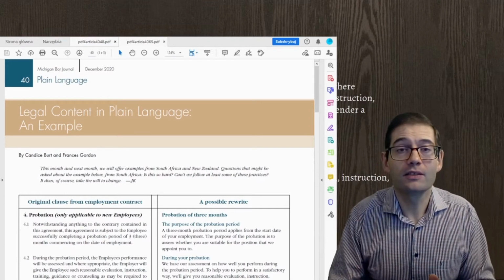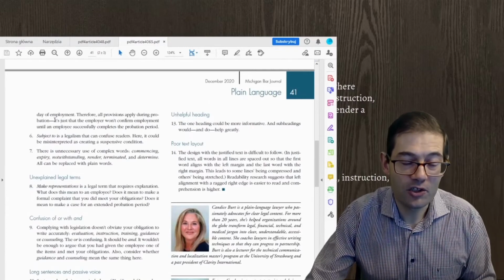How to write plain language 25: Employment contract - Suggested redraft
On Tuesday I asked you to think about redrafting a clause from an employment contract. In this video, I show you a suggested redraft and of course discuss the main plain language points.

TEXT TO REDRAFT:
During the probation period, the Employees performance will be assessed and where appropriate, the Employer will give the Employee such reasonable evaluation, instruction, training, guidance or counseling as may be required to enable the Employee to render a satisfactory service.

There's a new redraft for you to do every Tuesday.  So please:
to make sure you don't miss it!